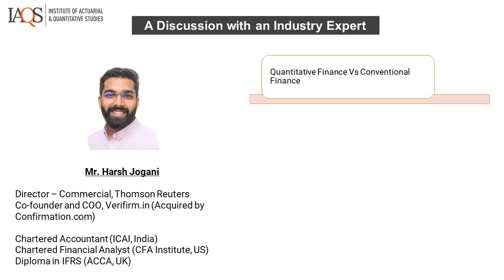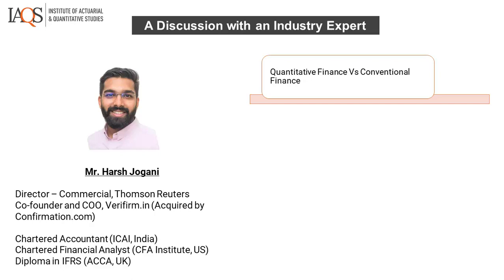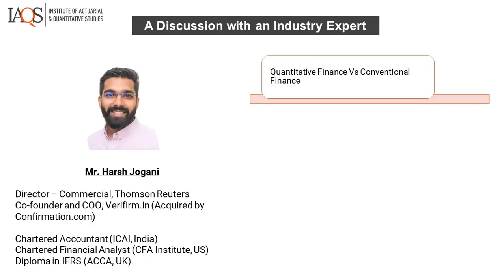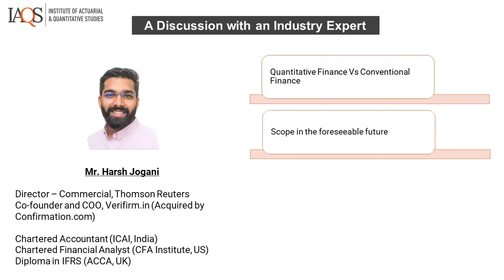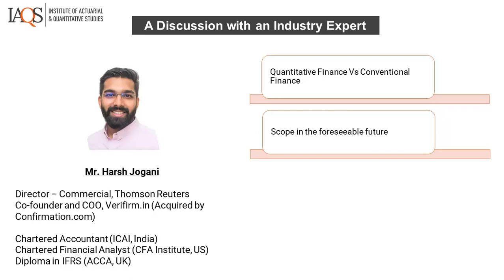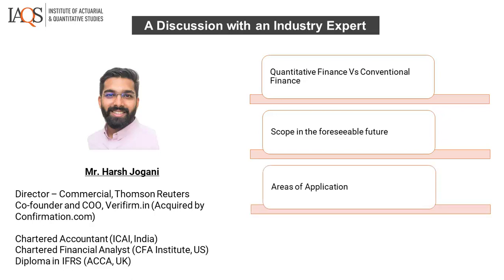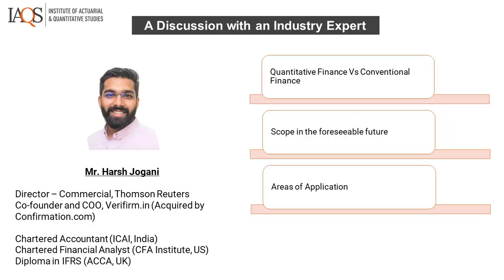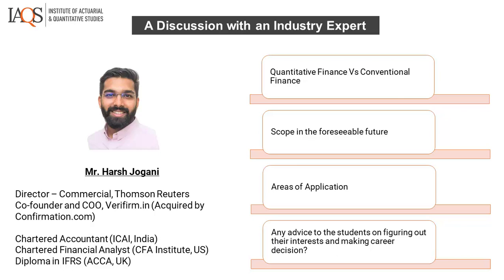What is Quantitative Finance - Learn about its Scope, Role and Future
Excerpt of our recent Career of Tomorrow webinar focused on understanding Quantitative Finance. Hear directly from our invited industry expert Mr. Harsh Jogani, Director Commercial Sales Thomson Reuters and CA, CFA by qualification.

0:00 : What is Quantitative Finance? How is it different from Conventional Finance
4:10 : Scope of career in Quantitative Finance in the foreseeable future
7:50 : Areas of Application of Quantitative Finance
10:10 : Advice to the students on figuring out their interests and making career decision?